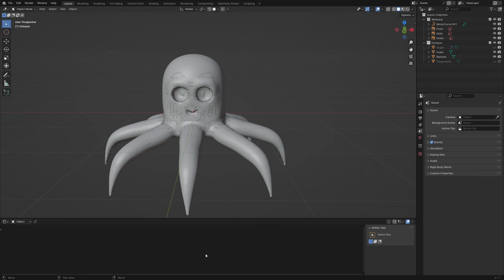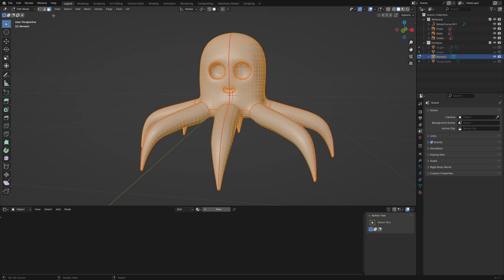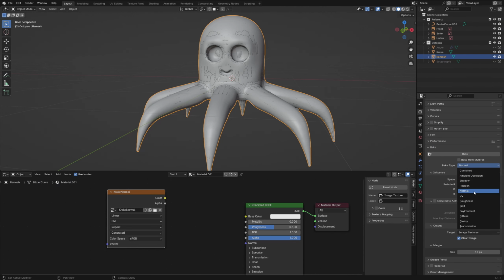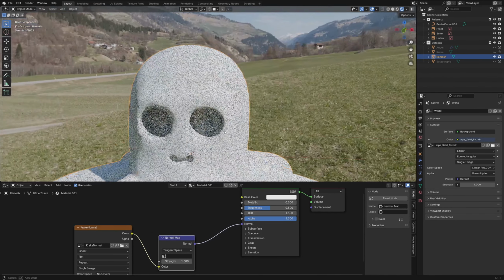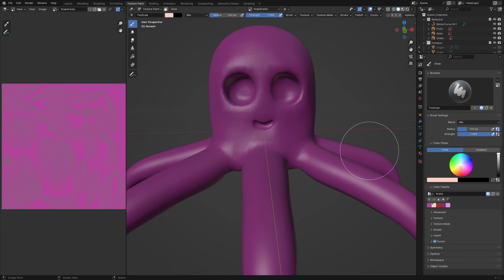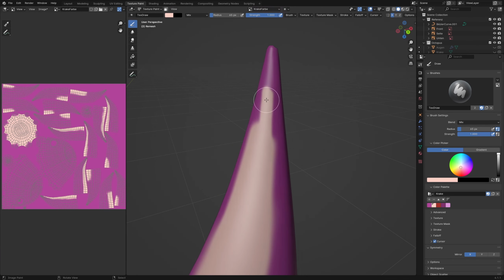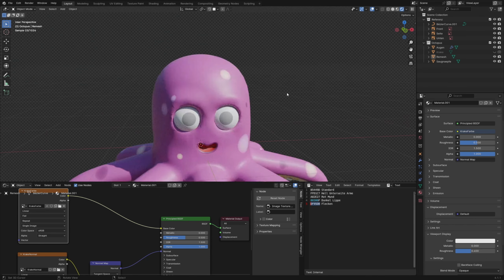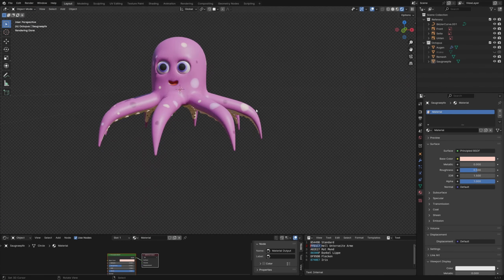Texture Painting Cartoon Octopus in Blender | Tutorial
Today we want to look at texture painting and baking the normals.

First we need to UV unwrap our low poly model.
To transfer the surface details to our low poly mesh, we will bake the normals. After that we can start texture painting.

Link to download the Blender project file. So that you can get started straight away with the tutorial: